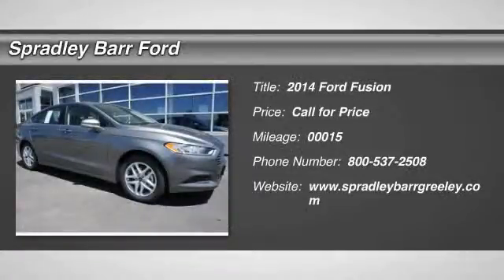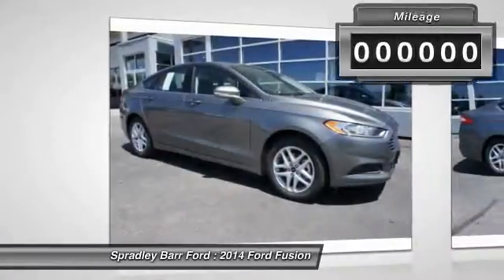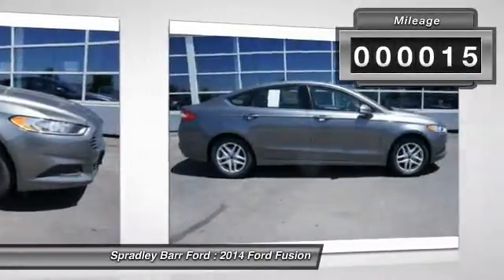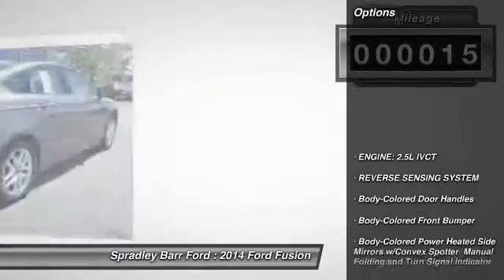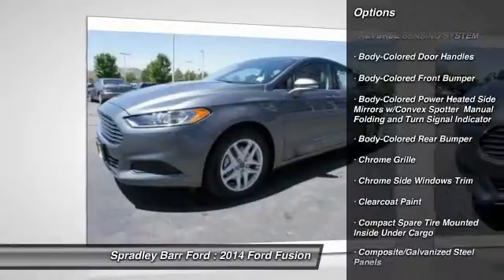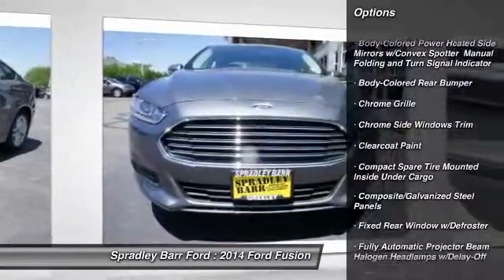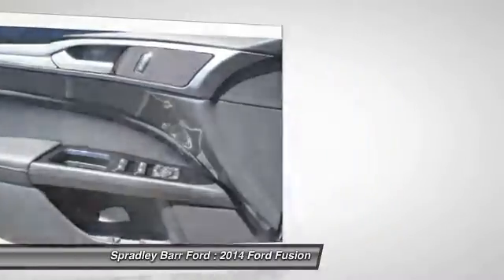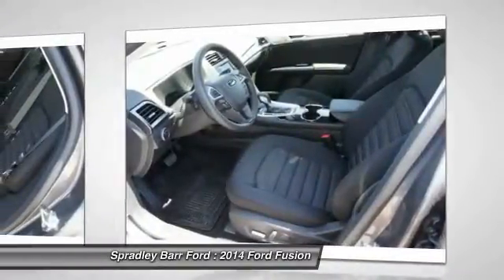2014 Ford Fusion Greeley CO R68431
Don't miss this 2014 Ford Fusion. It's equipped with Automatic transmission and features a Sterling Gray Metallic exterior. With 15 miles, You'll want to take this car home. Make a great choice today.